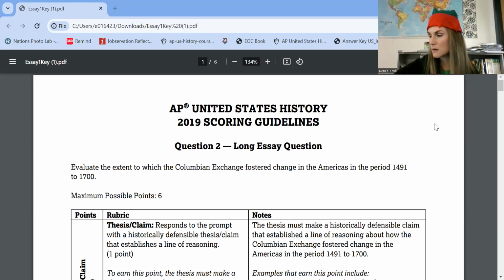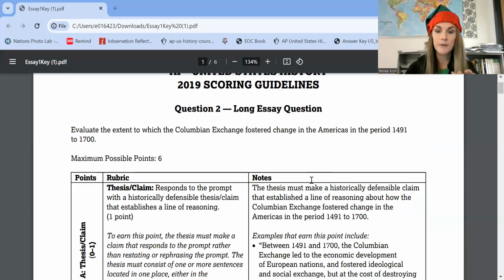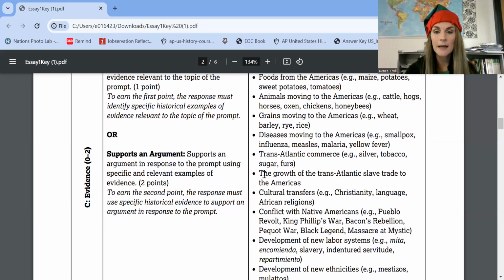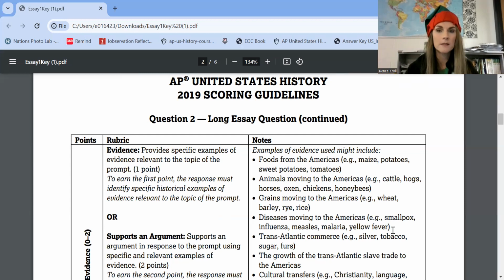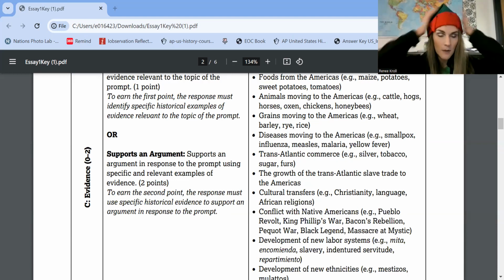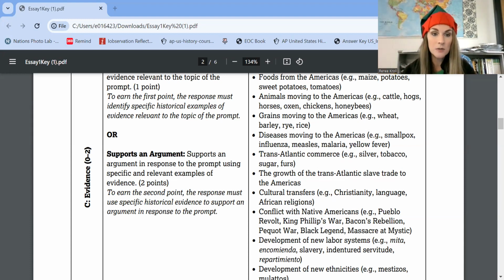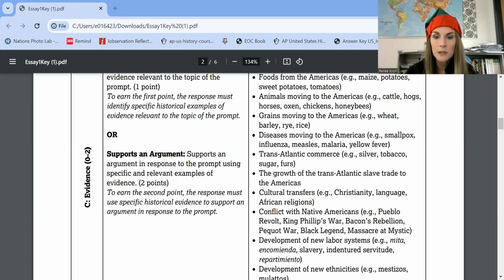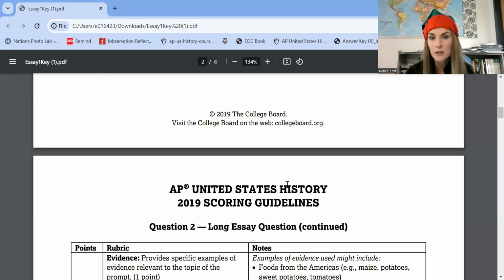How to Day 3 Body Paragraphs